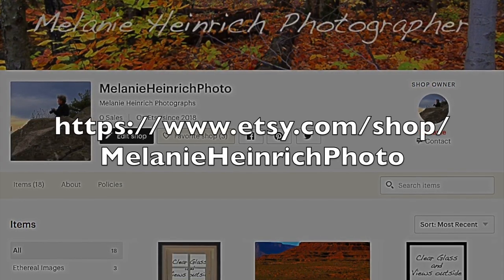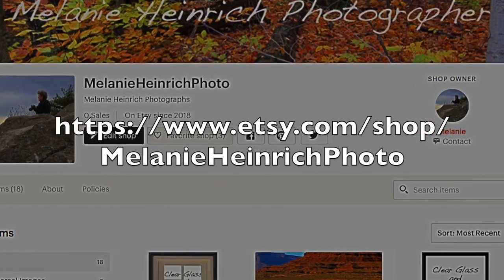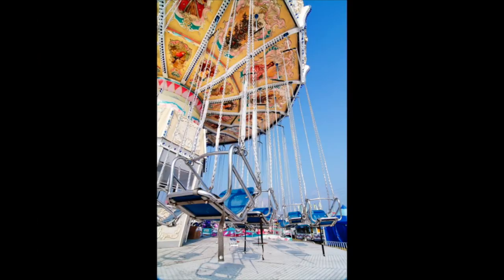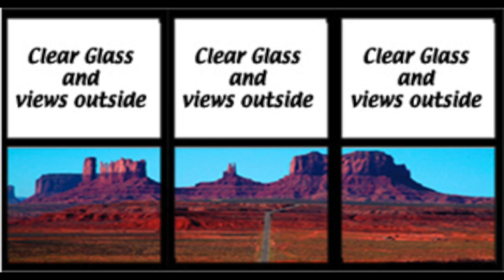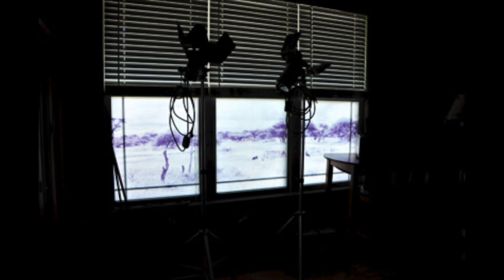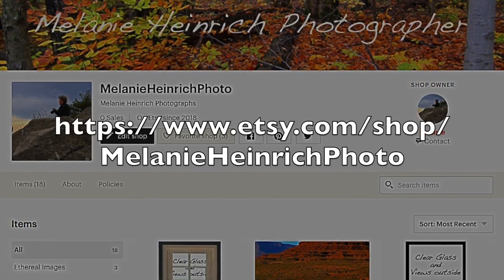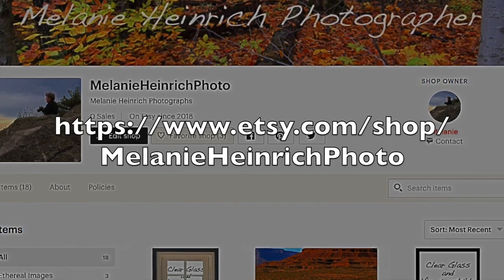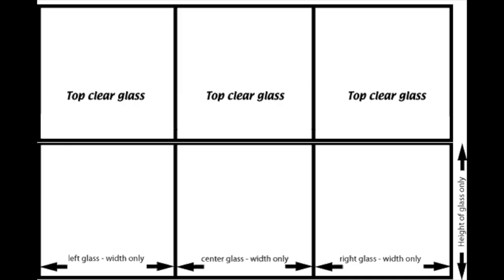Over view of Window Concealment Images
This video shows several different uses for the window concealment images that I make.

Benefits of these window treatments:
Beautiful
Cuts heating and cooling bills a bit
UV protection
Glicee durable inks
UV protect spray
Conceals any unsightly exterior views
Easy to install with double sided tape

Window Concealment Images are made specifically to cover your windows (glass only) while still allowing diffused light to enter the room. They even cutting back on utility bills. You get beautiful esthetics, art and privacy in these window concealment images. They are seen from inside a room and from outside the room. During the day they are backlit by the sun and at night they are backlit from your interior room lighting.

The material that I use is very durable, it is similar to mylar but. I have had these in my house for many years with no cut, spits, tears or fading. They all have a special UV protecting spray on them as well as UV archival inks which are said to last for over 100 years.

They are attached using double sided tape to the glass of the window.

Thanks!